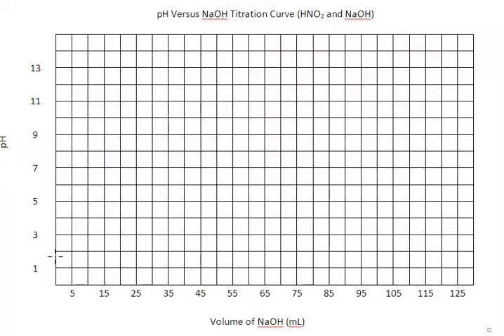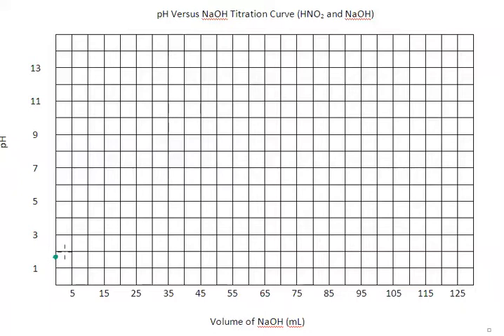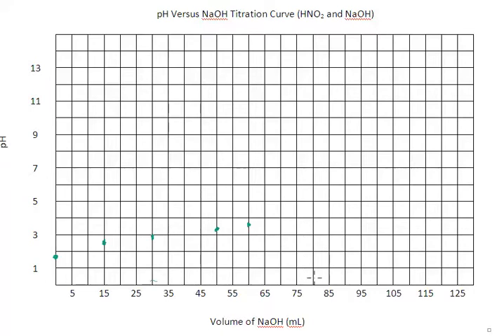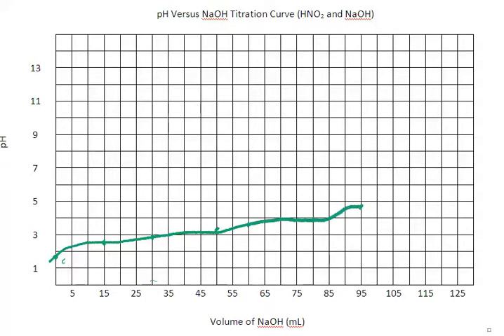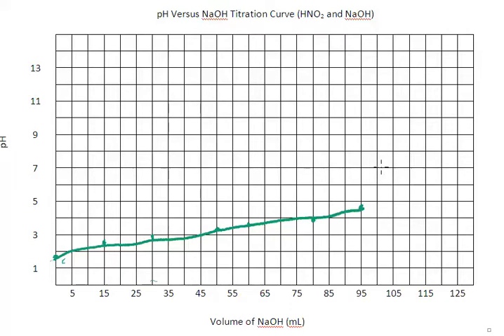Making a titration curve - the graph